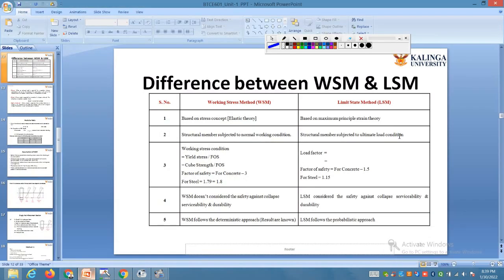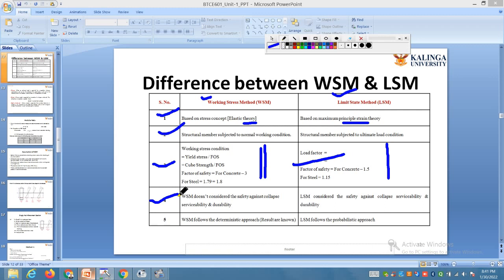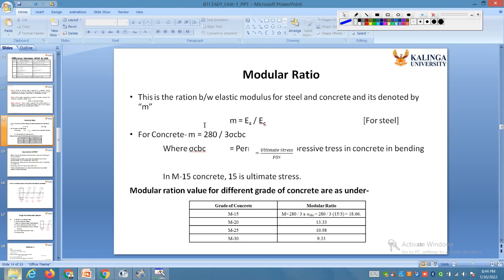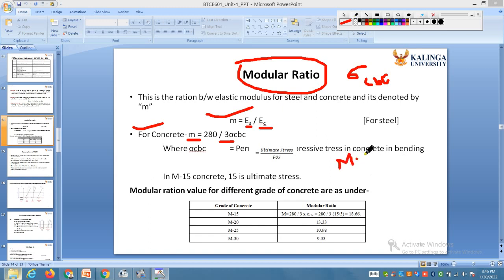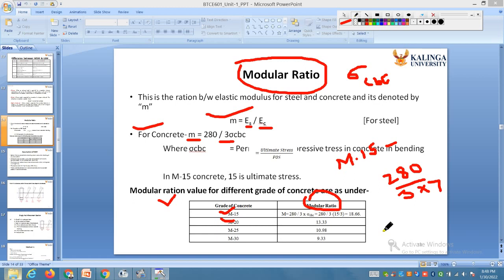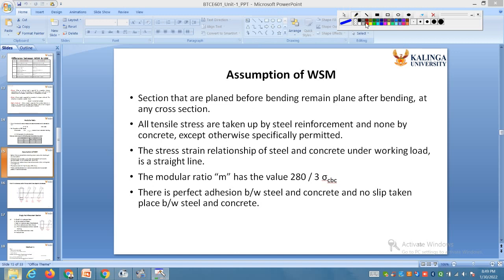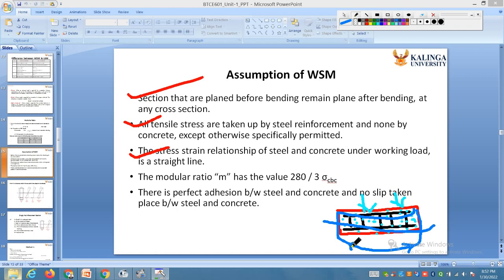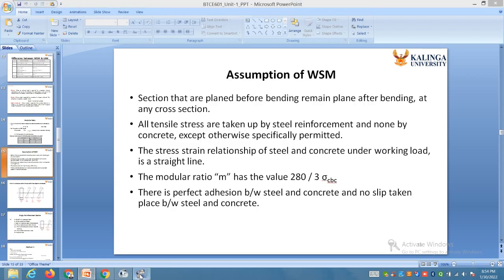ET 20 : COMPARISON BETWEEN WORKING STRESS METHOD & LIMIT STATE METHOD (WSM & LSM)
RCC STRUCTURES
COMPARISON BETWEEN WSM & LSM
MODULAR RATIO
BUSINESS PLANS : ET 08
RCC STRUCTURES : ET 09 - ET 13 - ET 14 - ET 17 - ET 20
MECHANICS OF SOLIDS: ET 10 - ET 11-ET 12 -ET 15 -ET16-ET 18
GUEST LECTURE : ET 19
You Tube Channel : ENGINEERING - TECHNOLOGY & VALUE EDUCATION
Video Link: